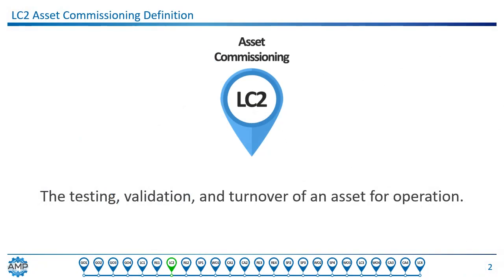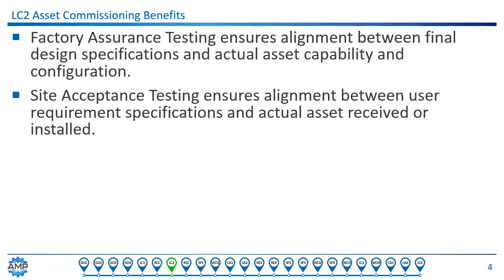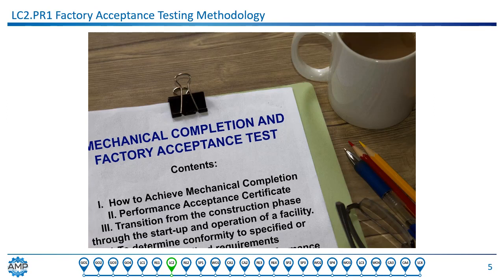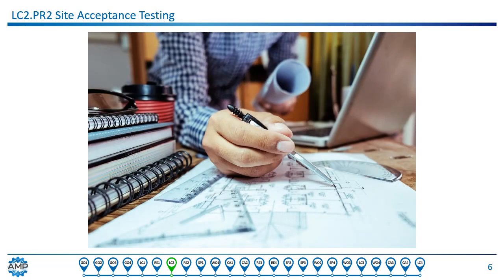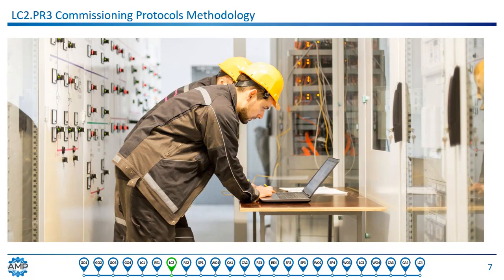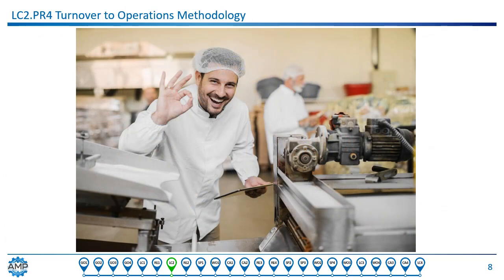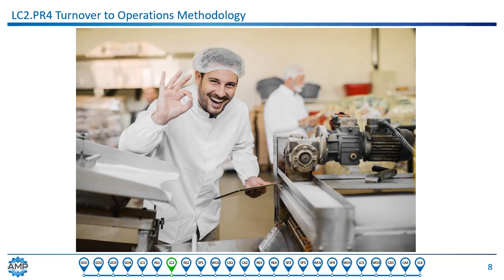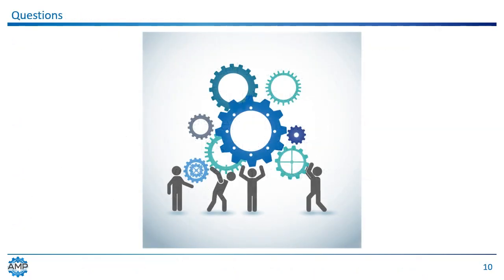LC2 | Asset Commissioning Process Descriptions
Key Concepts:
Factory Assurance Testing ensures alignment between final design specifications and actual asset capability and configuration.
Site Acceptance Testing ensures alignment between user requirement specifications and actual asset received or installed.
Commissioning assists in the delivery of a project that provides assets that are proven to operate as intended.
Defining conditions that permit an asset to be released for operations ensures assets are prepared to provide value to the organization.